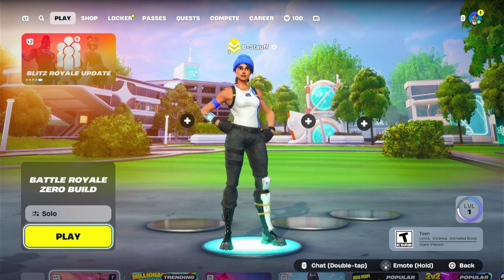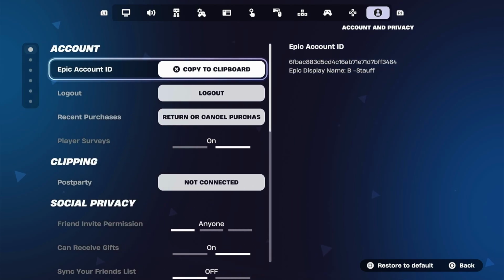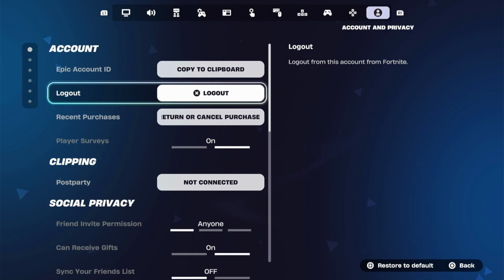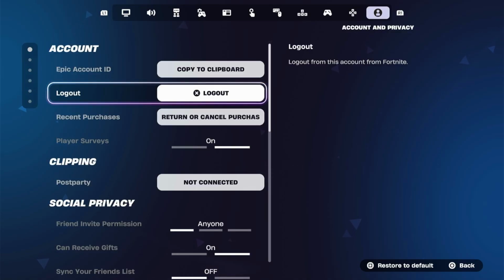How to Logout of Fortnite (PS5, PS4, Xbox, Switch 2, PC)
In this video, I’ll show you how to log out of your Fortnite account across all platforms including PS5, Xbox, Nintendo Switch, and PC. This step-by-step guide walks you through the in-game settings menu so you can safely sign out of your current account and prepare to switch to another one. It’s a simple process, but it’s important to follow each step to make sure the logout is successful.

I’ll walk you through navigating the Fortnite settings by selecting the gear icon in the top-right corner of the main menu. From there, you'll scroll over to the “Account and Privacy” tab, where you'll find the option to log out. Once you select this, you’ll be signed out of Fortnite, allowing you to log into a different account right after.

Keep in mind that some consoles may automatically log you back into the original account when restarted, especially if your Epic Games account is linked. So be sure to unlink accounts if needed or log in carefully each time.